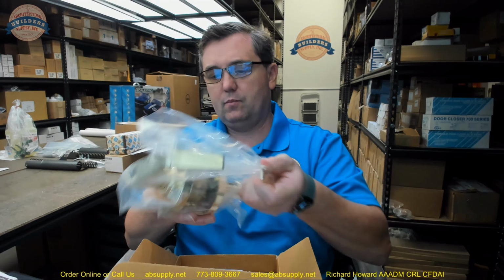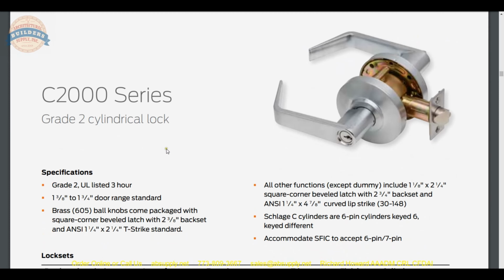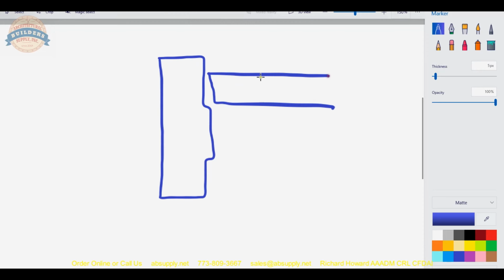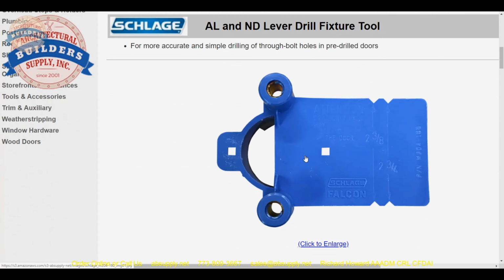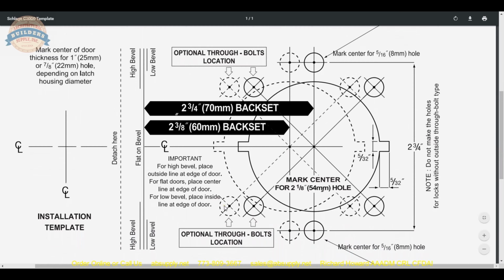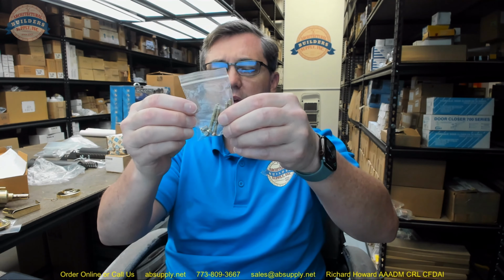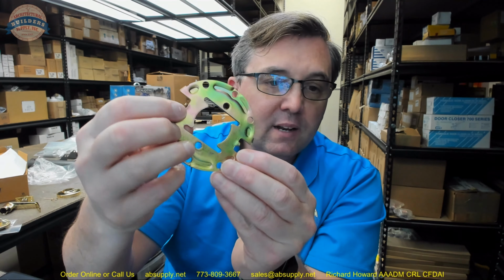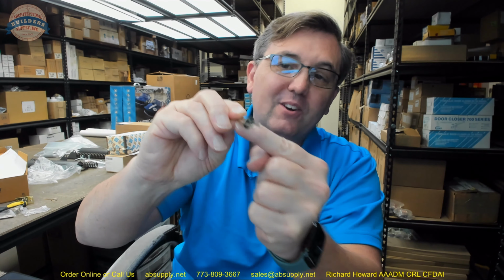Dexter C2000 STRM R 605 SFIC Cylindrical Lock, Storeroom, Grade 2, 2 3 4 Backset, ANSI Strike, Reg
This video from absupply.net is to bring you a closer look at the Dexter C2000 STRM R 605 SFIC Cylindrical Lock, Storeroom, Grade 2, 2   3 4 Backset, ANSI Strike, Reg where we will visually review the item along with its dimensional properties and its intended uses.